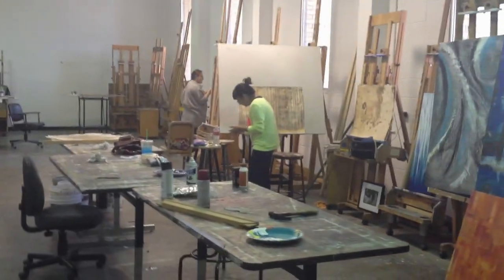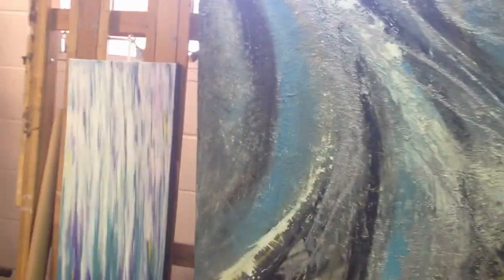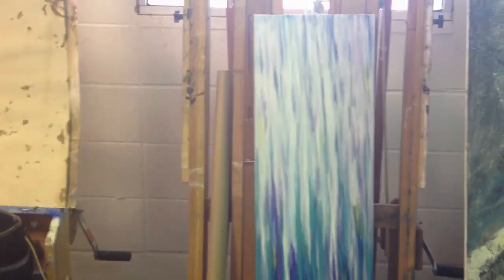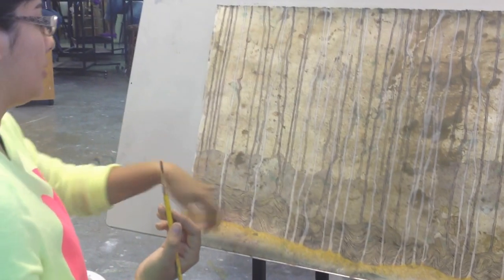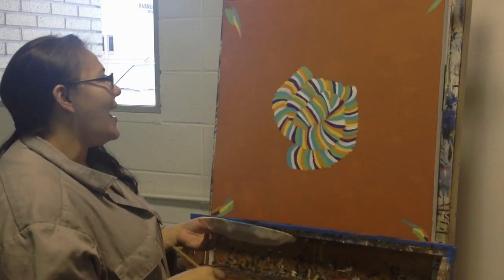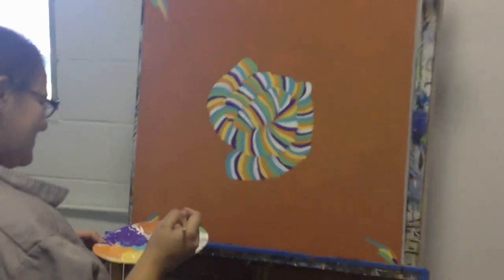Career Center Connector: Jimena Evia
Taken at the UT-Brownsville Art Studio